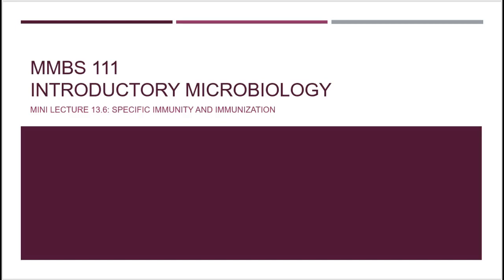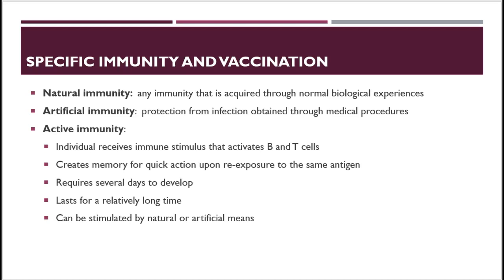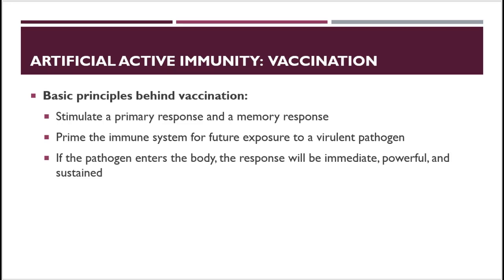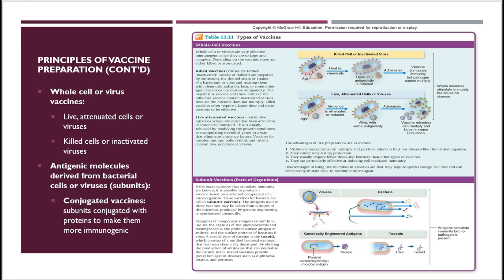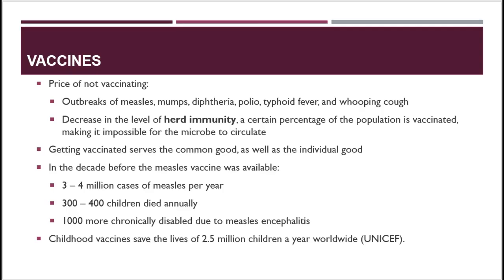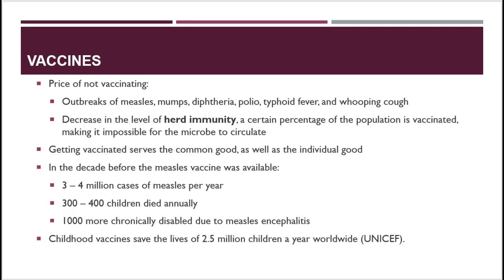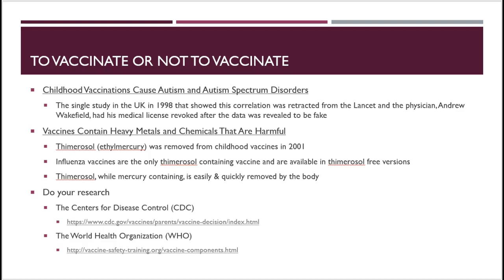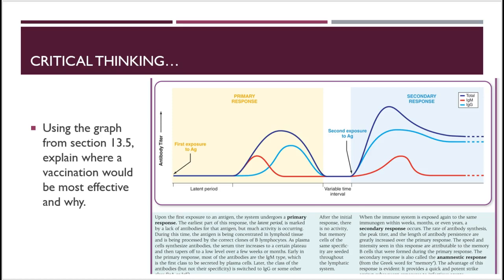MMBS111 Mini Lecture 13.6